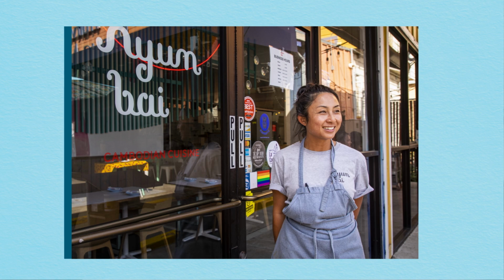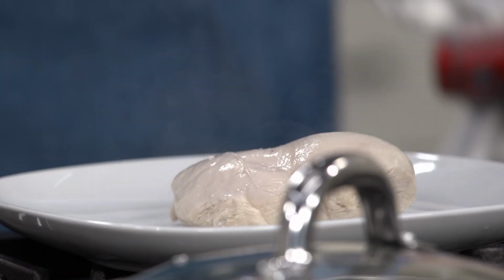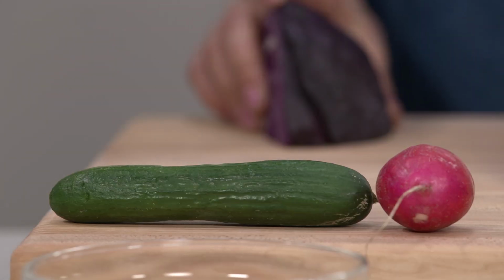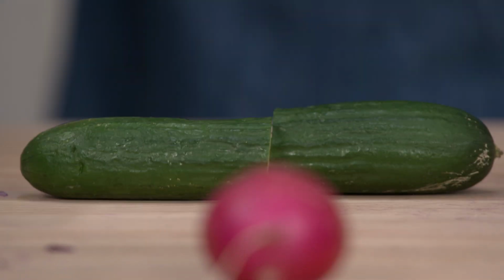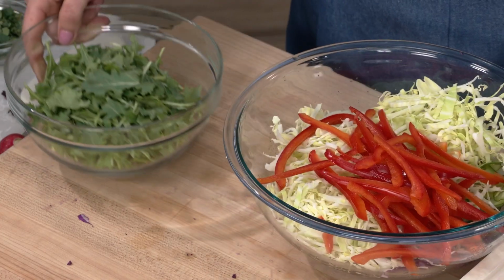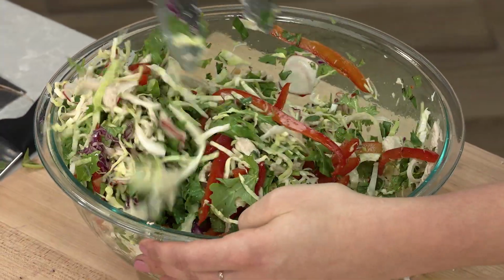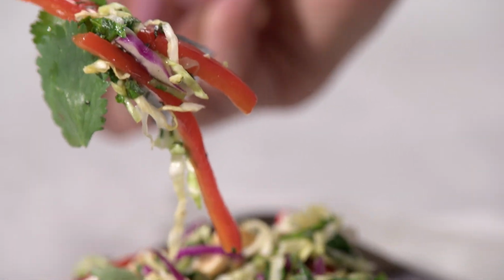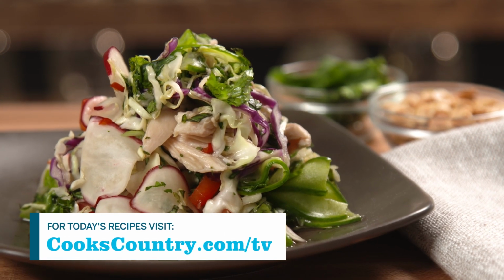For a Fresh Herb-Packed Chicken Salad, Try Neorm Sach Moan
This layered, nuanced salad is based on a recipe from Nite Yun, chef and owner of Nyum Bai, a Cambodian restaurant in Oakland, California. Plenty of fresh mint, cilantro, and Thai basil tossed in right before serving make this salad ultrafresh.

Get our recipe for Neorm Sach Moan (Chicken Salad with Cabbage and Fish Sauce)